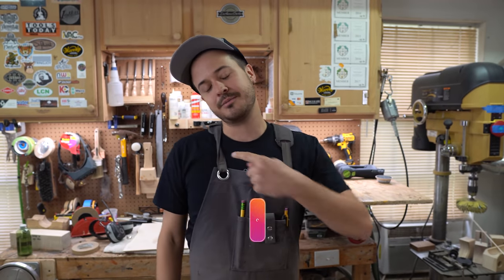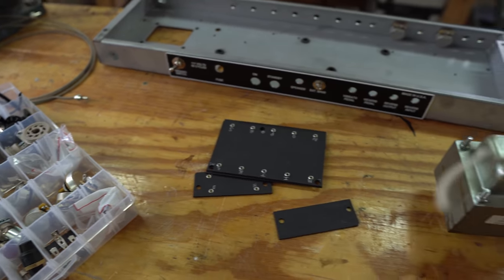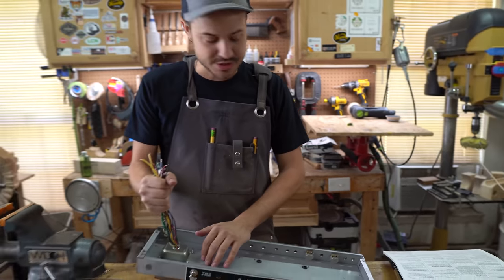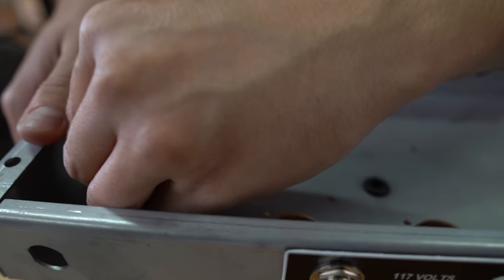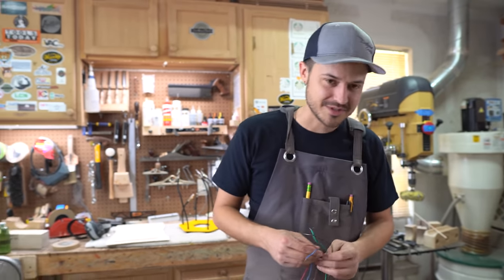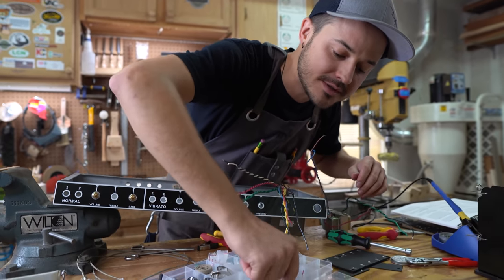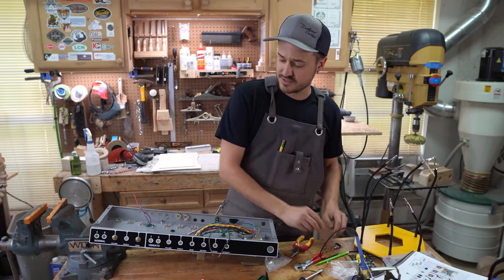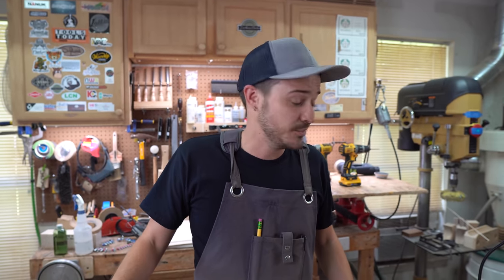Building a StewMac D-Reverb 22W Amp Kit! (Episode 3)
Special thanks to StewMac for the amp kit!

Wera Nut Driver Set
Wera Electrical Plier Set
Soldering Helping Hands
Hakko FX-100 Soldering System
Hakko Dual Solder Stand
OMTech Fume Extractor